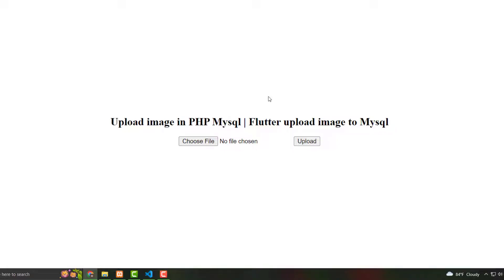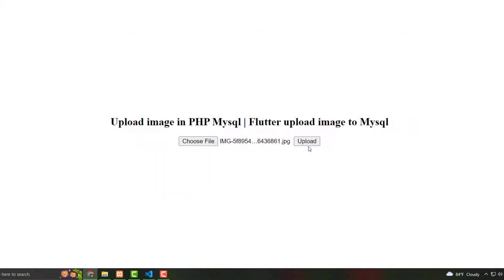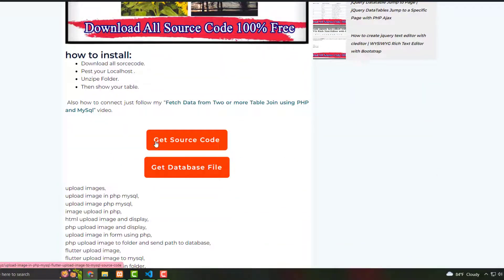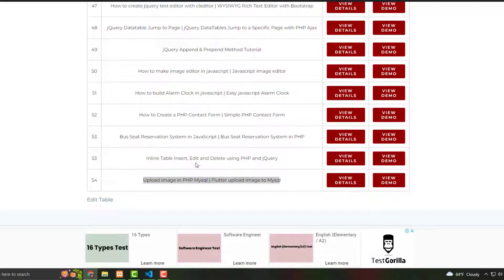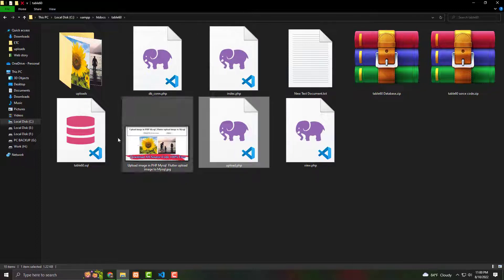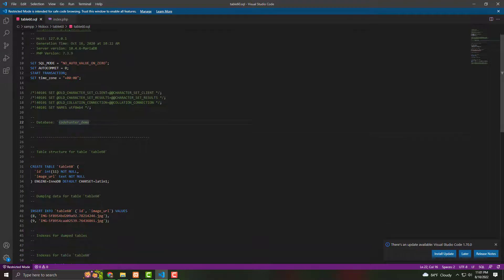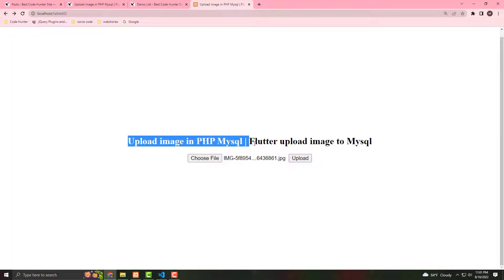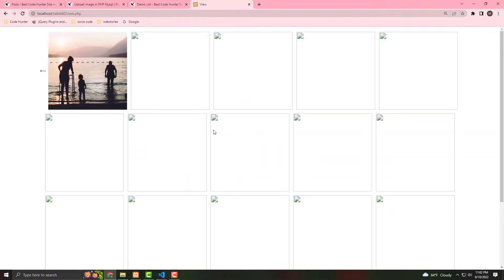Upload image in PHP Mysql | Flutter upload image to Mysql